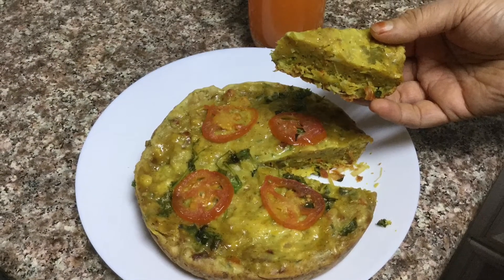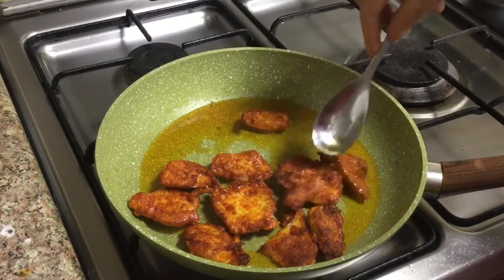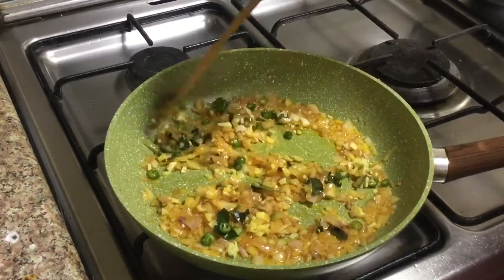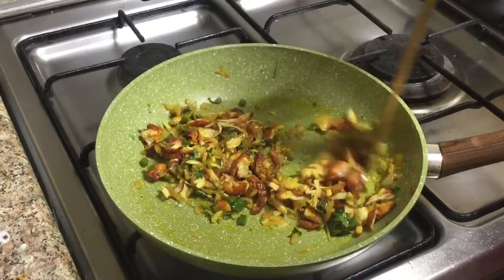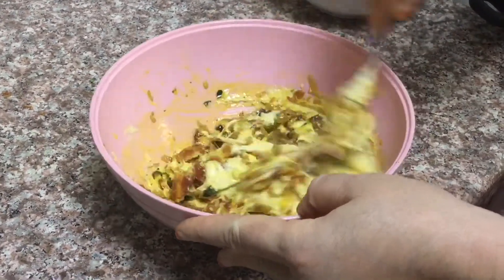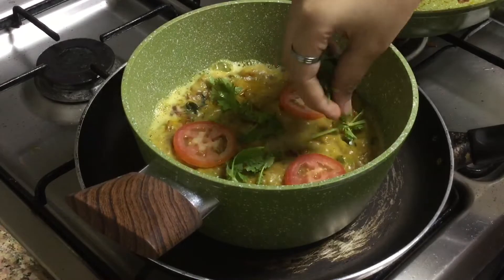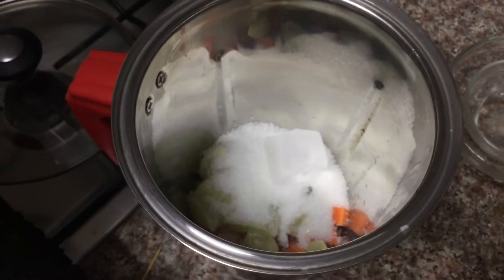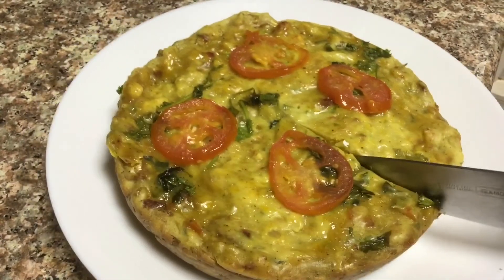ഓവനും ബീറ്ററും ഇല്ലാതെ ഒരു അടിപൊളി CHICKEN CAKE | Day 15 of Ramadan | Nachoz’ world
How to prepare Chicken Cake:
Fry 200g of boneless chicken in a frying pan and crush them! Onto the same oil add 2 onion,green chilli,ginger,garlic,curry leaves and salt to taste. Mix well and add 1/4 tsp of turmeric powder and garam masala. Add chopped coriander leaves. The masala is ready. Now add 3 eggs into a mixer.Add 1/2 cup of sunflower oil,1 tsp of pepper powder and salt to taste. Mix well until thick batter.Now add the masala into the batter. brush some oil onto a pan and add the mixture. Add tomato and coriander leaves for decoration. Cook it for 50 minutes. Flip the cake after 50 minutes onto a pan to cook the other side of the cake.
How to prepare the juice:
Add carrot, lemon,sugar,ice cubes,water onto a grinder and mix well. Seive the juice and enjoy your healthy drink☺️